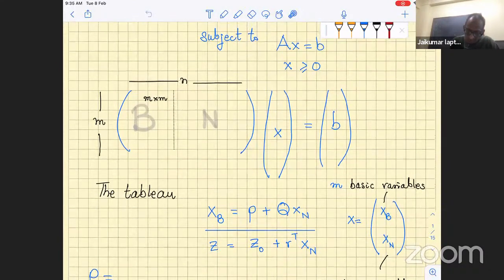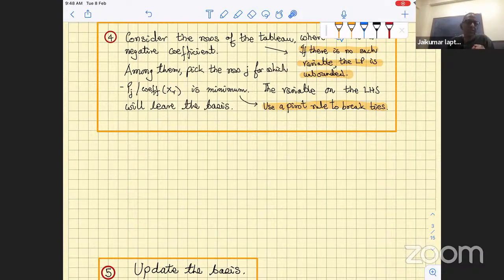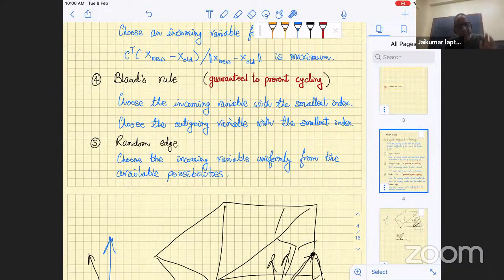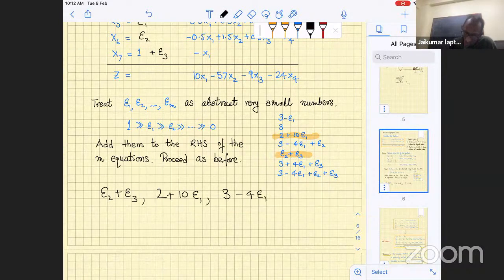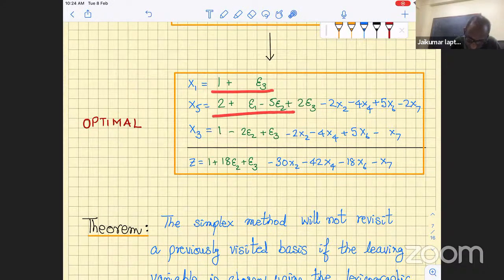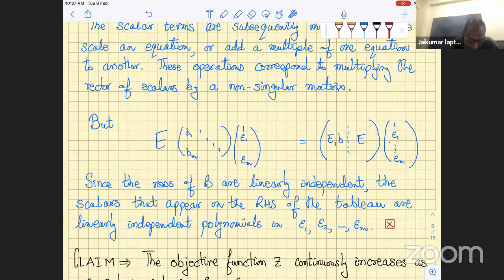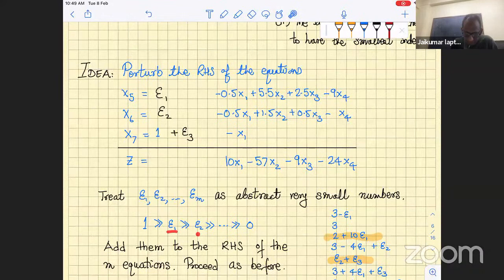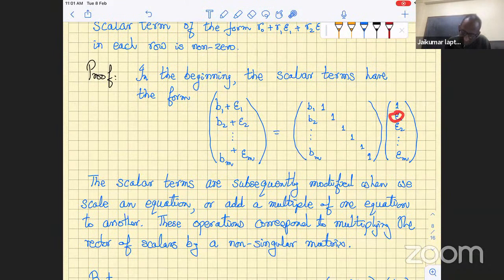[CSS.328.1] Lecture 5: Simplex, cycling, duality